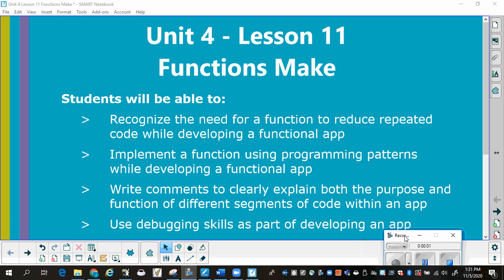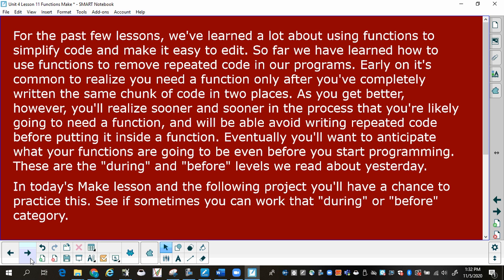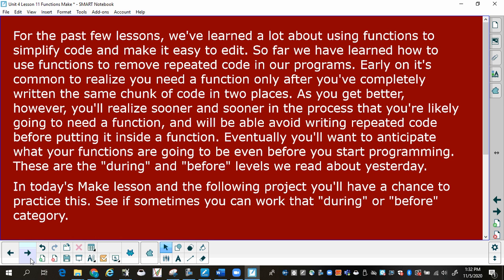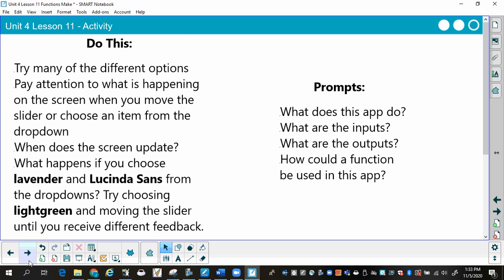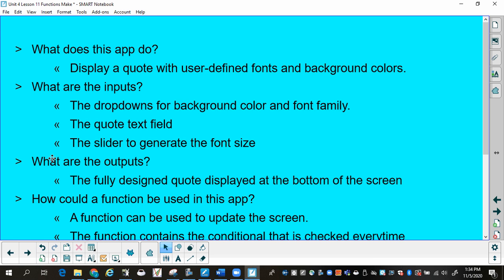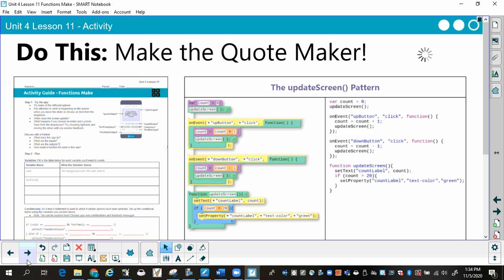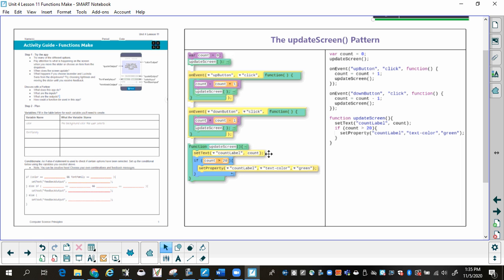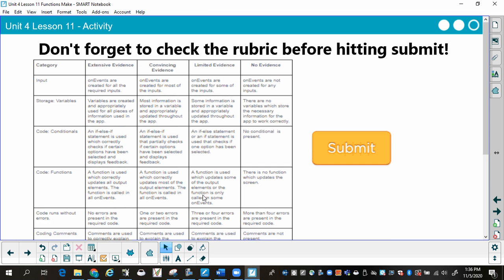AP CSP U4 L11 Functions Make